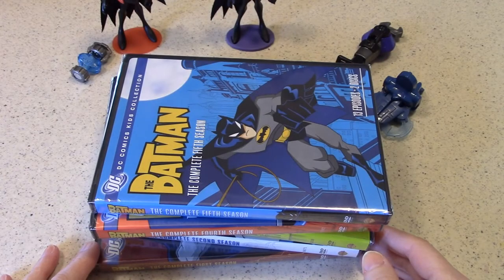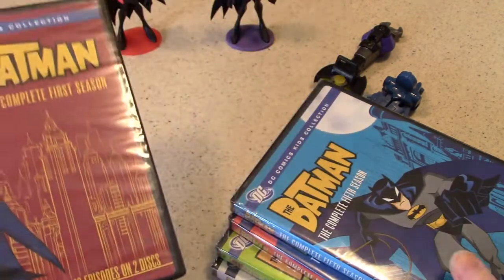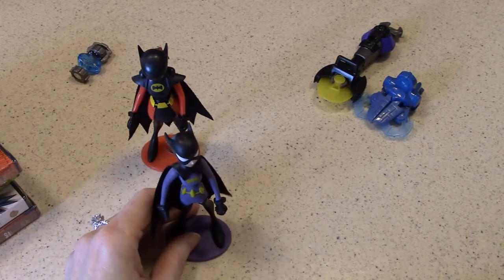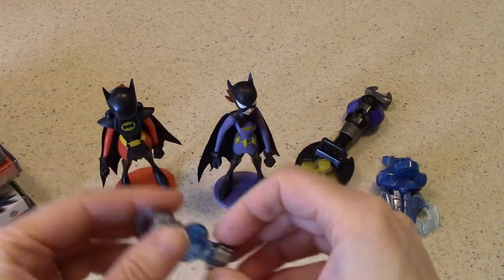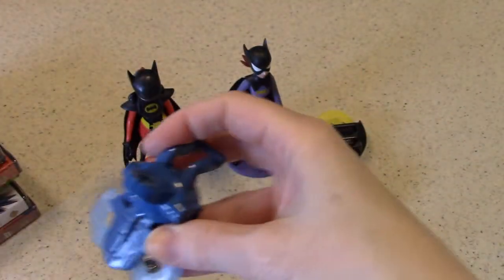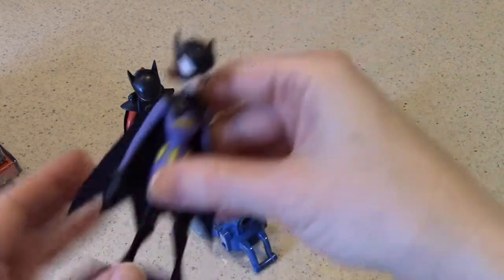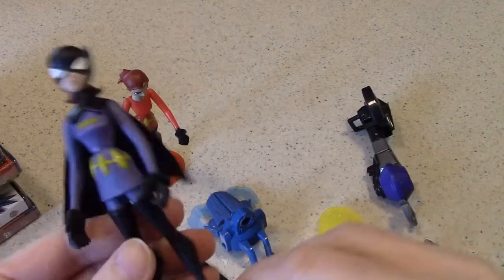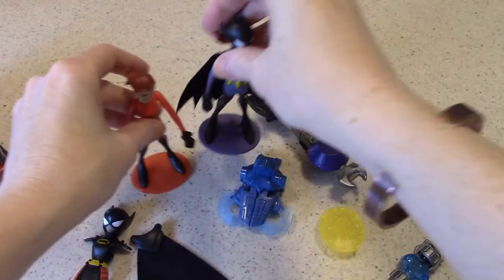T3: Batgirl figures from "The Batman" by Mattel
The T3 web series takes you on a trip through time with some great collectibles celebrating the classic TV shows we love. In S4E34, we have the very last episode from our yearlong 50th anniversary celebration for the Barbara Gordon Batgirl character, as we take a look at two action figures from the animated series "The Batman."

Look for the other episodes on this same YouTube channel!